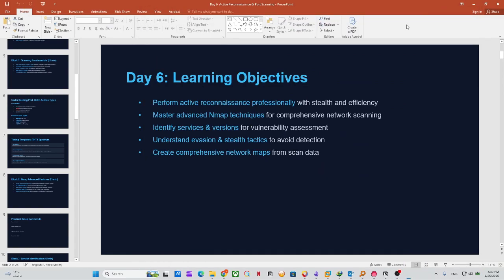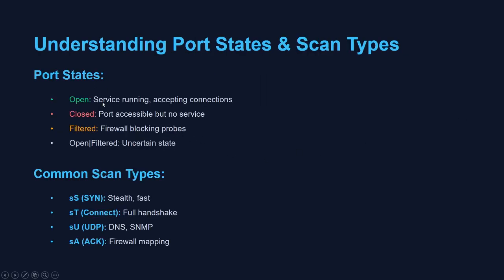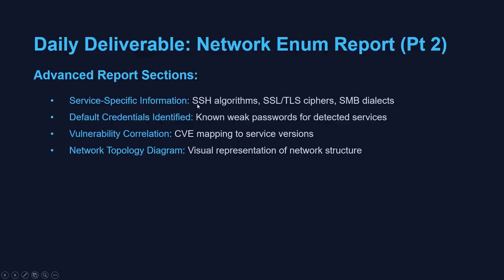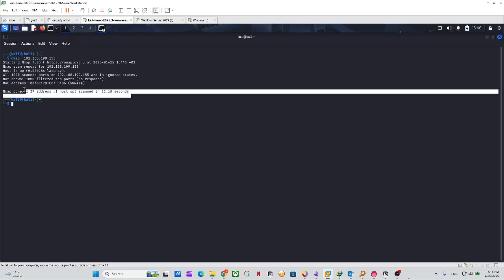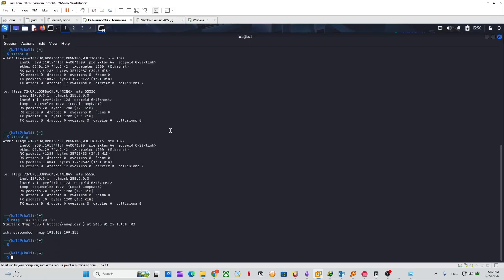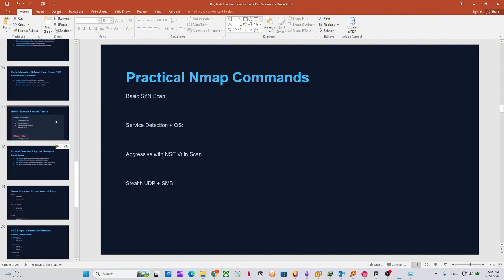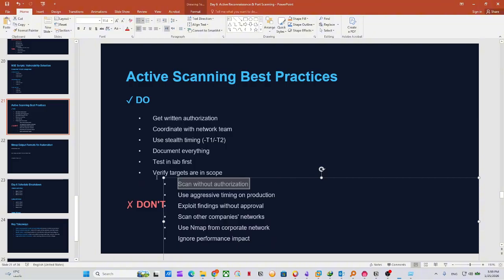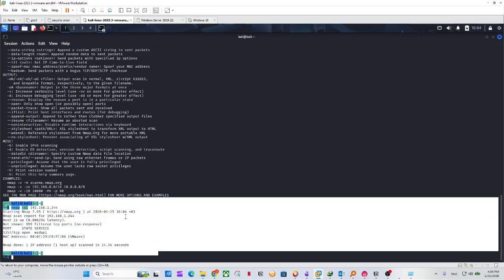Red Team Series #5 -Active Reconnaissance with Nmap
In this video, we dive into active reconnaissance and port scanning using industry-standard techniques. You’ll learn how cybersecurity professionals identify live hosts, open ports, running services, and operating systems during the reconnaissance phase of an assessment.

Active recon is a critical step in penetration testing, red team operations, and defensive security reviews. Understanding how attackers enumerate networks helps defenders detect, prevent, and reduce exposure.

🔎 In this lab-style walkthrough, we cover:

How port scanning works

Identifying open ports and service versions

Basic OS detection concepts

Understanding network exposure

How reconnaissance results are turned into a security assessment

🛡️ This content is for educational and defensive awareness purposes only. Always perform scanning activities only on systems you own or have explicit permission to test.